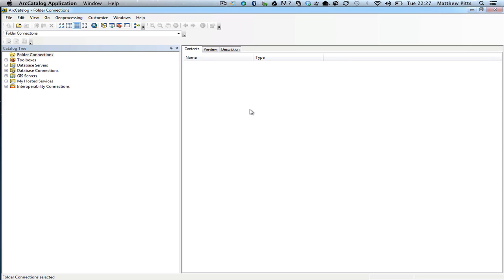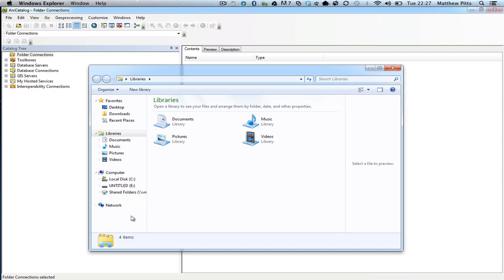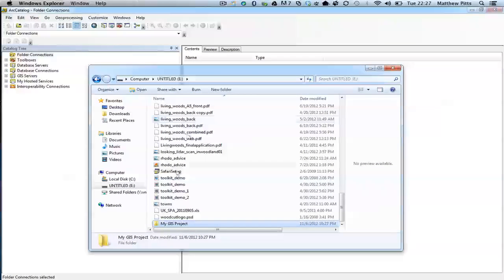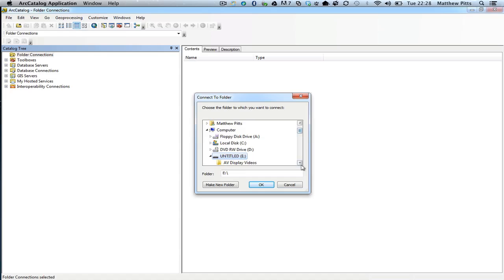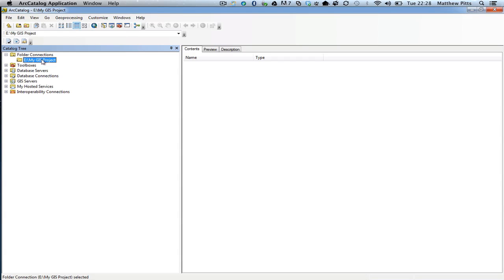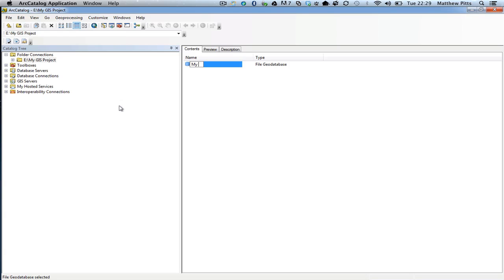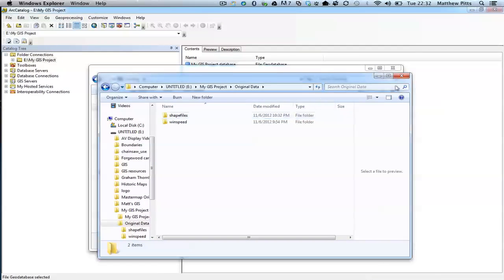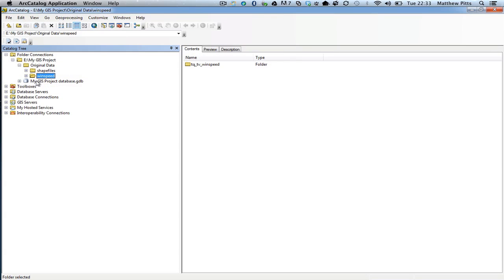Best Practice for Setting Up and Managing Data in ArcMap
A walk through of my tips for data management in ArcMap 10.1